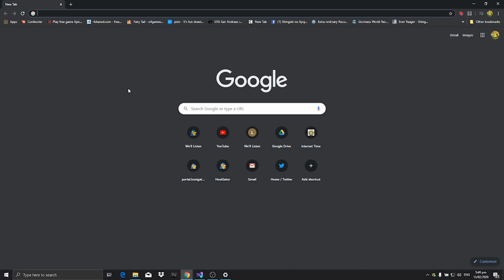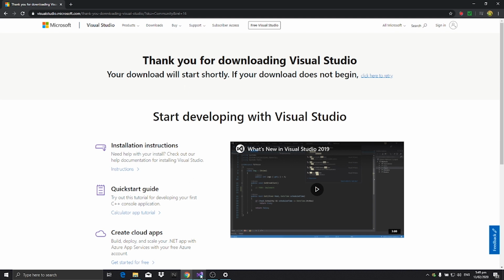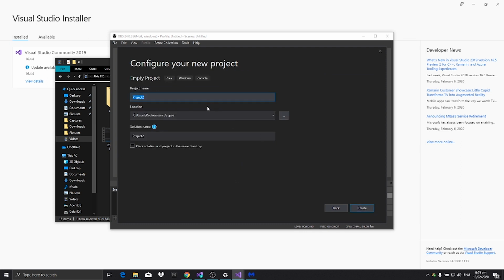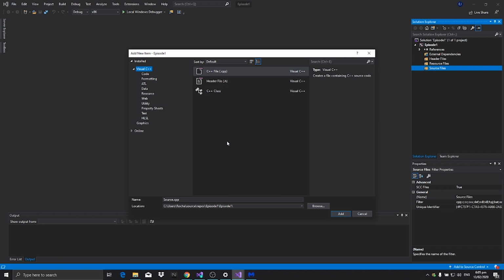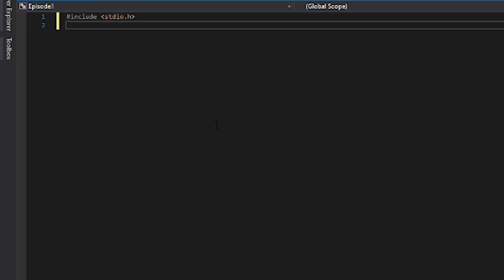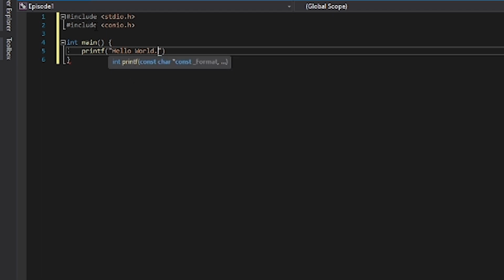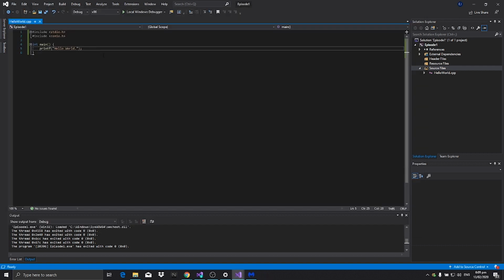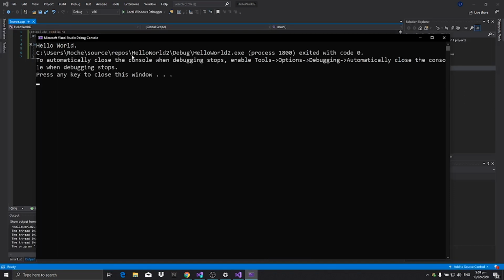Hello World - C Programming Tutorial Series 1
The C Programming Language is a good language to learn in order to understand the fundamentals of programming. Today, we explore the Visual Studio 2019 IDE and the Hello World program.